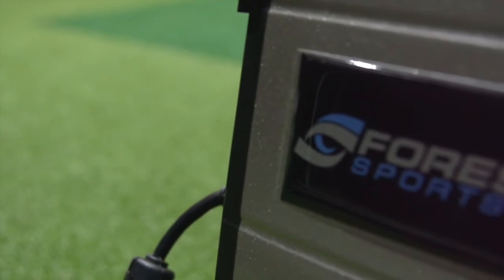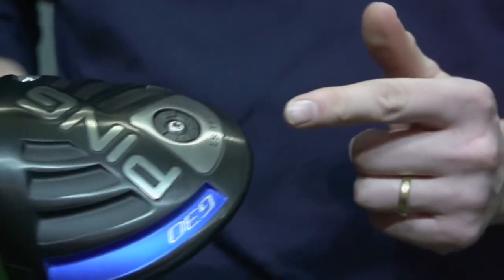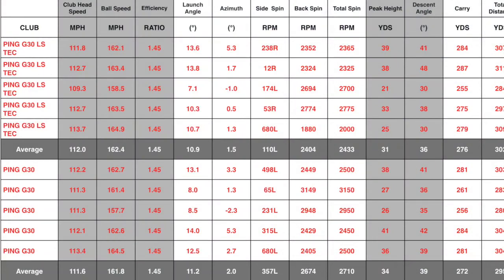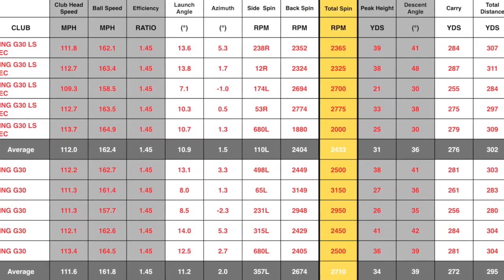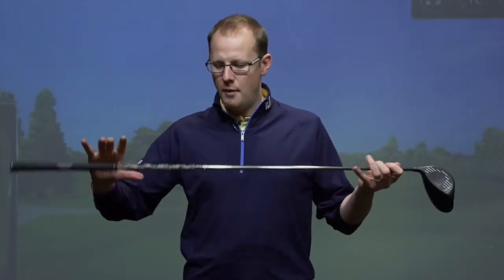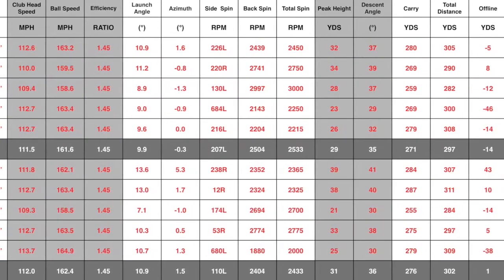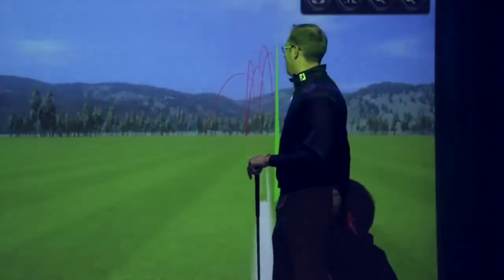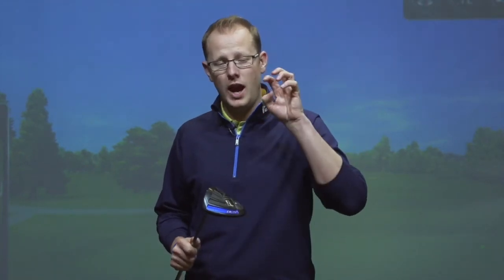Ping G30 LS Tec driver review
Golf Monthly review Ping's new low-spinning G30 driver